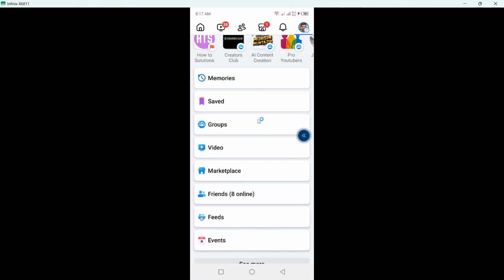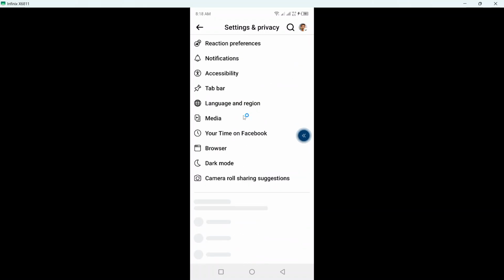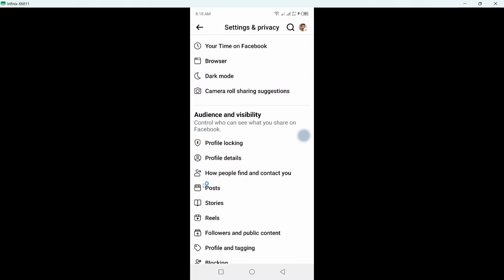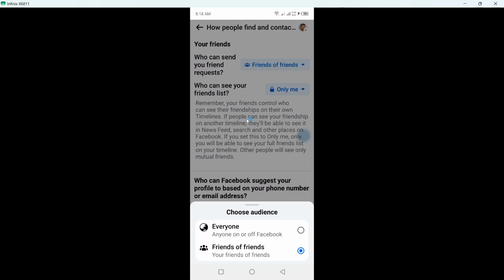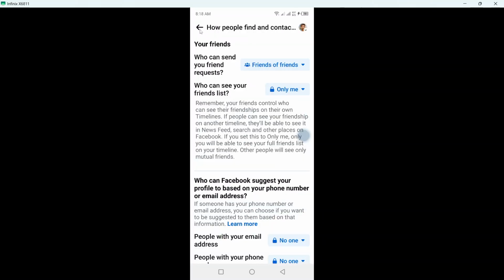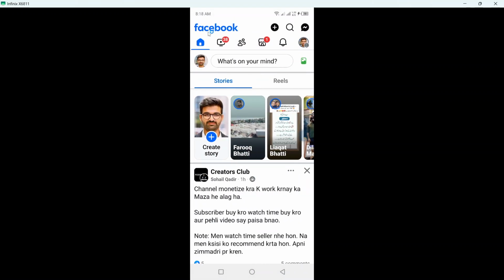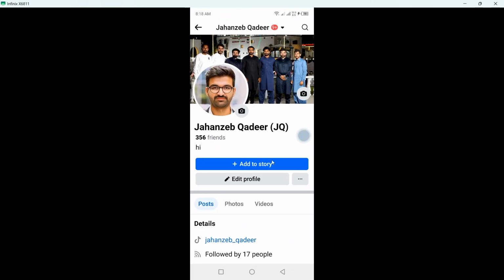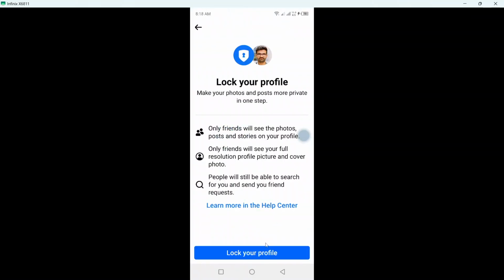How To Turn Off Message Button On Facebook Profile